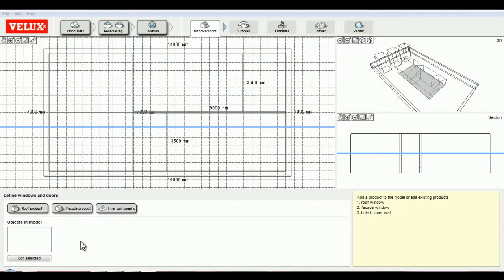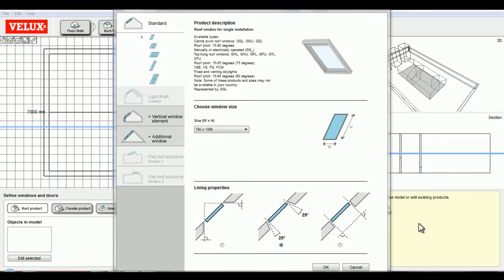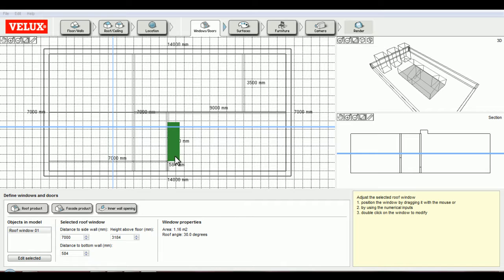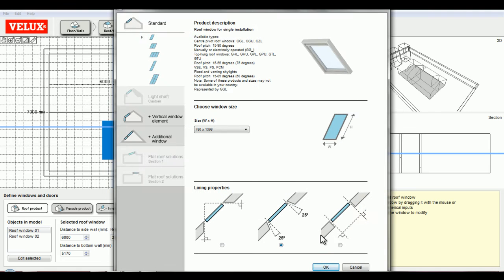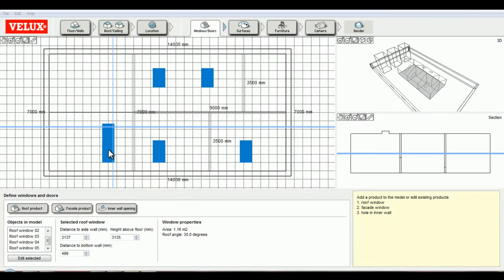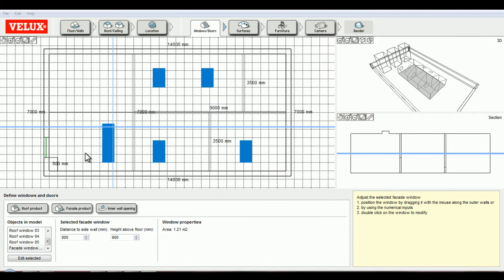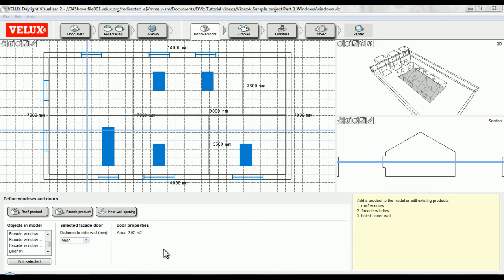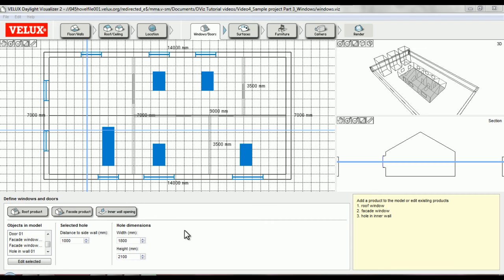VELUX Daylight Visualizer Tutorial - Sample project part 3: Adding Windows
This is the 3rd part of the "Sample project" series. These videos are step-by-step tutorials on how to build a model for daylight analysis in VELUX Daylight Visualizer.